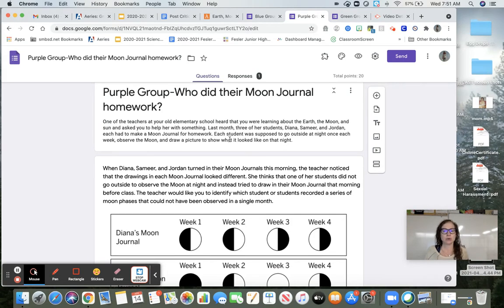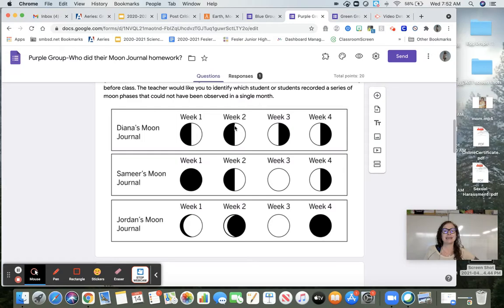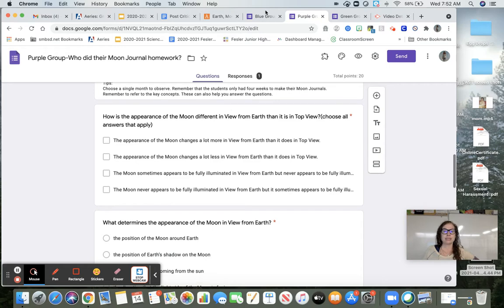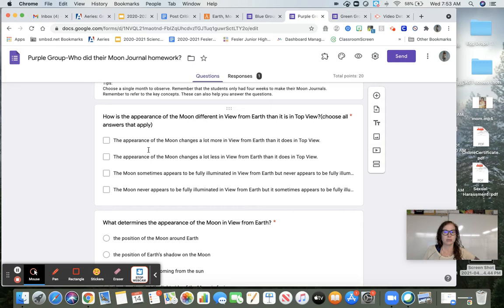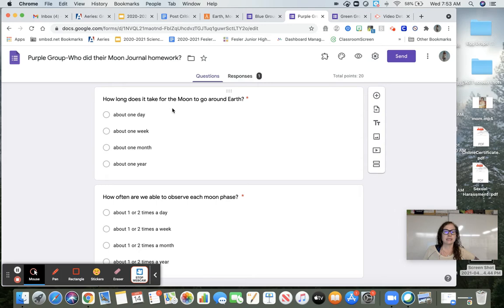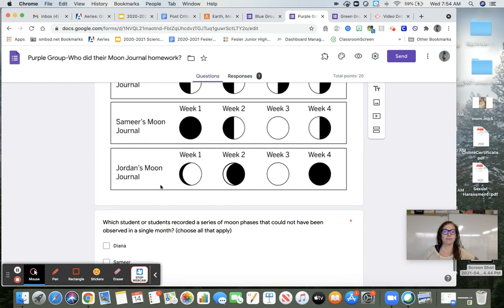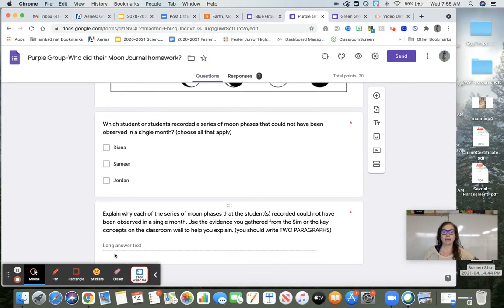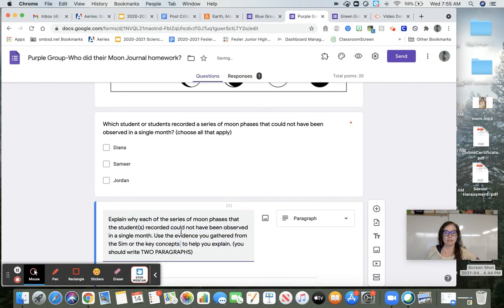Purple Group Directions